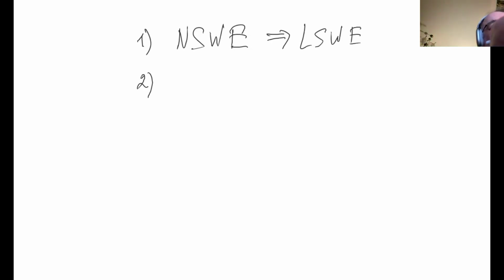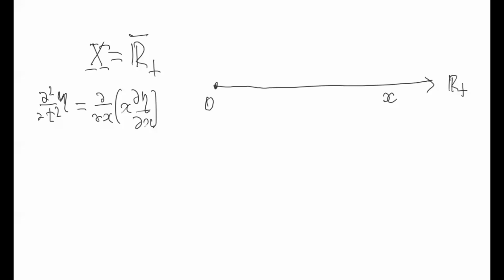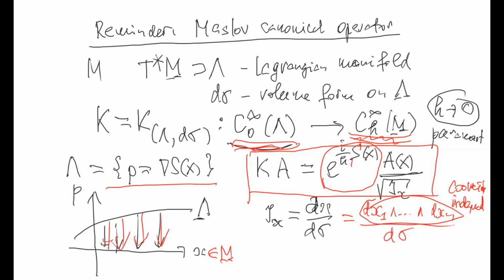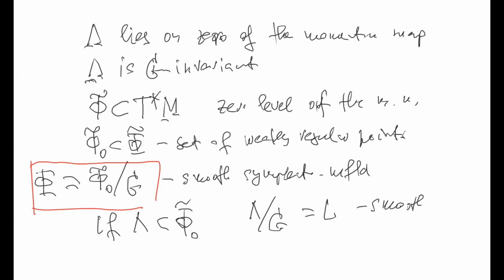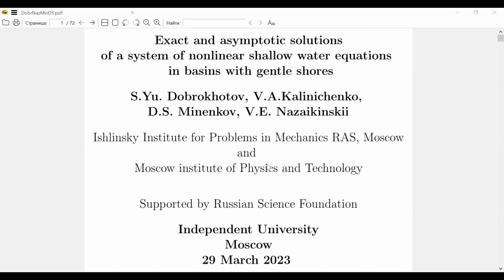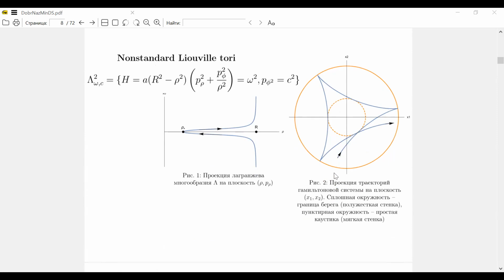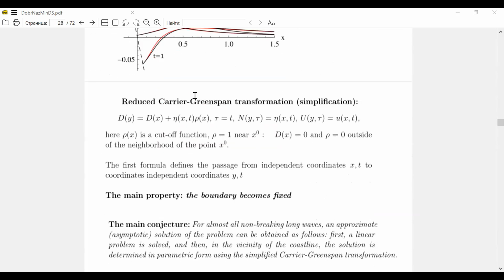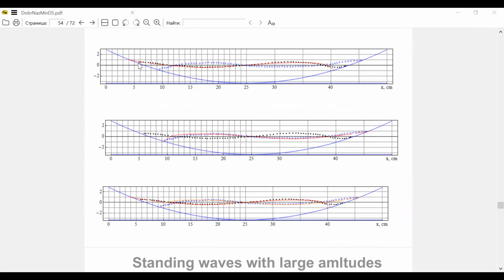Seminar GDEq. Exact and asymptotic solutions of a system of nonlinear shallow water equations ...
29 Mar 2023
Sergey Dobrokhotov and Vladimir Nazaikinskii
Exact and asymptotic solutions of a system of nonlinear shallow water equations in basins with gentle shores